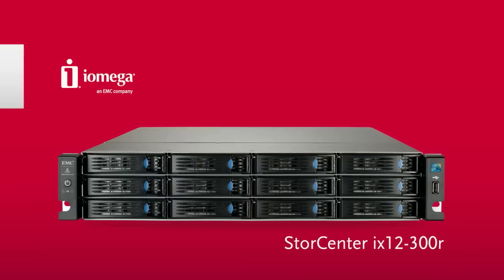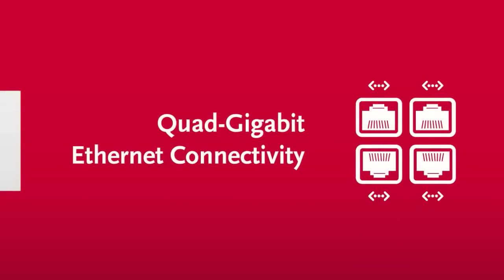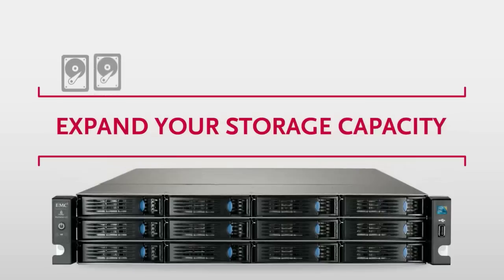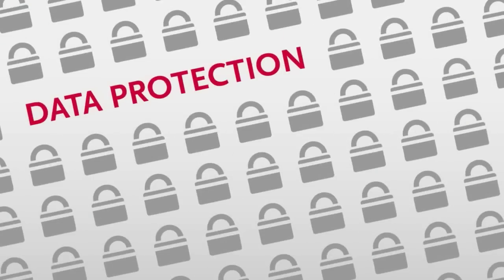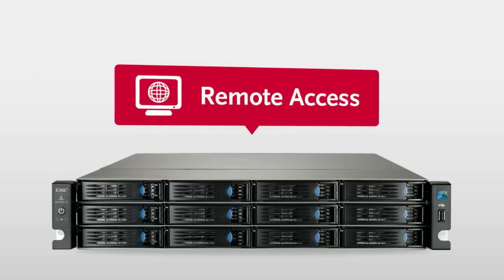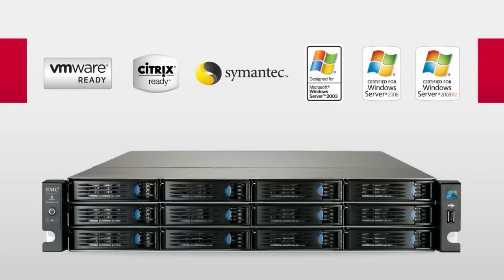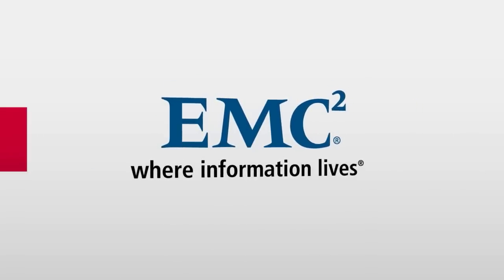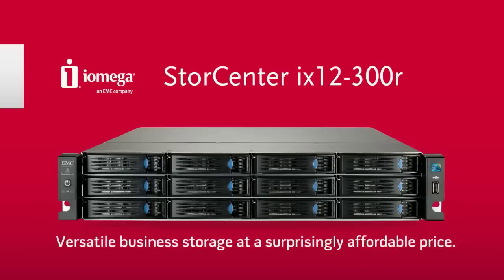NEW! StorCenter ix12-300r network storage array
Incorporating industry-leading enterprise-class EMC storage technologies, the StorCenter ix12-300r is the ideal rackmount storage device for small and medium businesses, as well as small enterprise locations such as workgroups, departments and distributed/branch offices that require expandability, reliability and advanced capability features without the need for a dedicated IT staff.

Easily supporting groups of up to 250 users, the StorCenter ix12-300r Network Storage array provides up to 24TB of  networked storage in a 2-rack unit (2U) form factor.  The StorCenter ix 12-300r has sophisticated configuration and networking features often only available in larger enterprise installations, and is ideal for production file (NAS) and block (SAN)  data storage, backup to disk (B2D) of critical business data, shared storage for virtualized environments including Microsoft Hyper-V and VMware vSphere, and application-specific storage such as Microsoft Exchange.